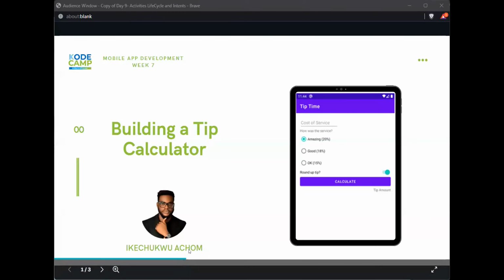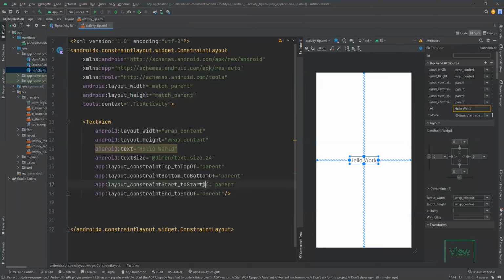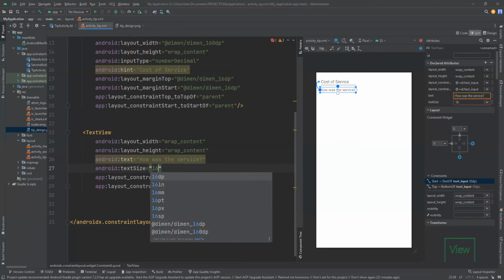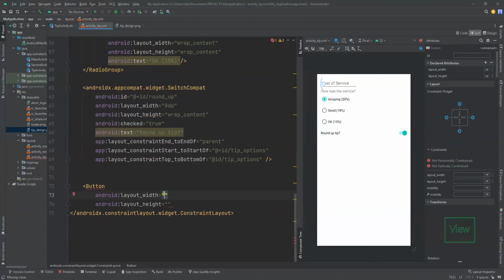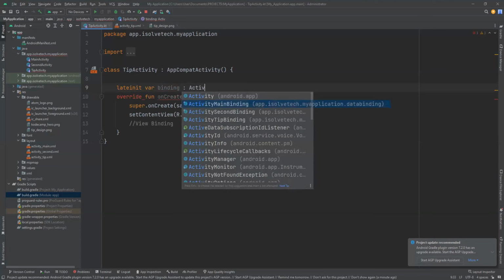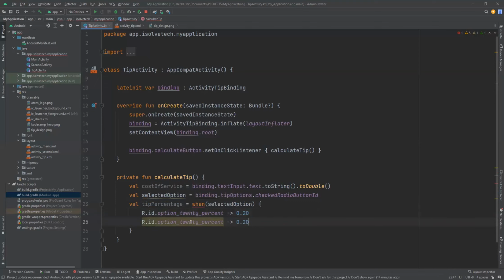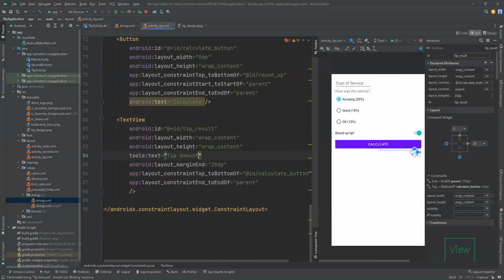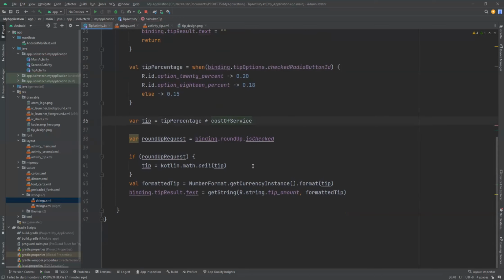11. KodeCamp 3.0 Beginner Android - Building a Tip Calculator Application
Building a Tip Calculator Application